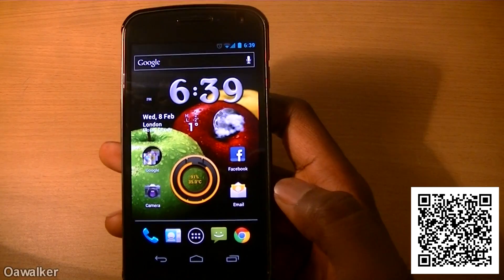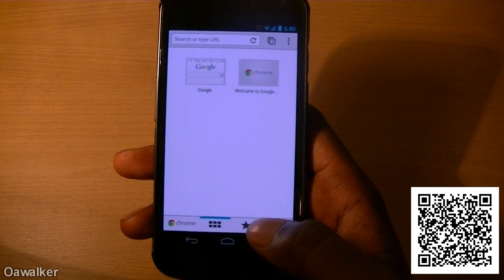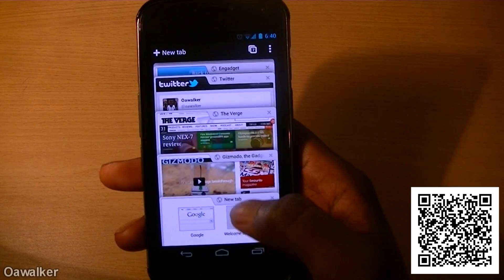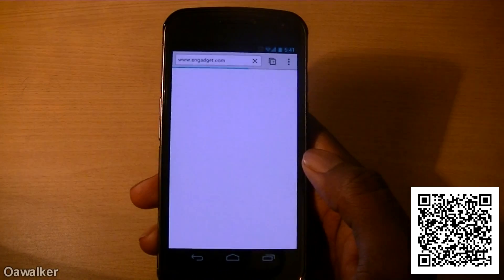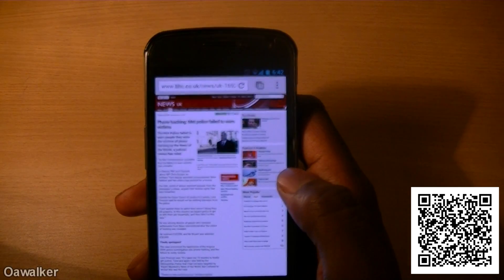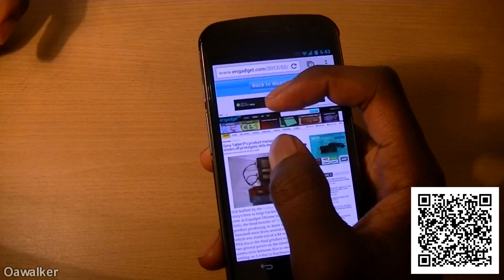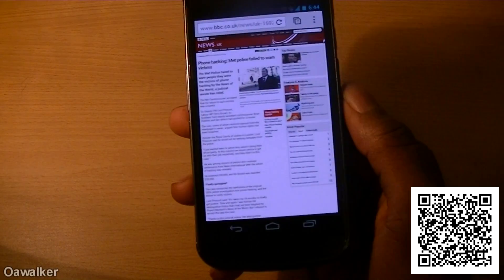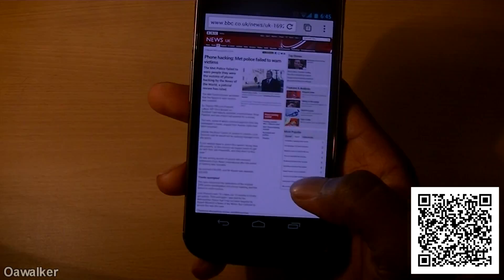Chrome Beta For Android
In this video I am reviewing Chrome Beta for android and showing you all the awesome features. In this video the phone i am using is the Galaxy Nexus.